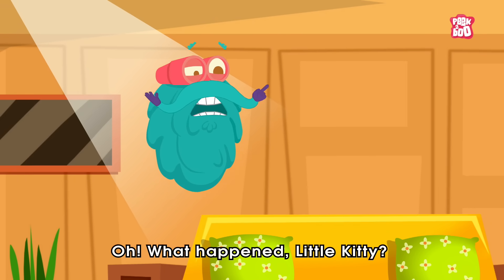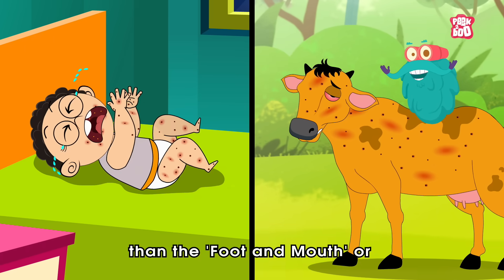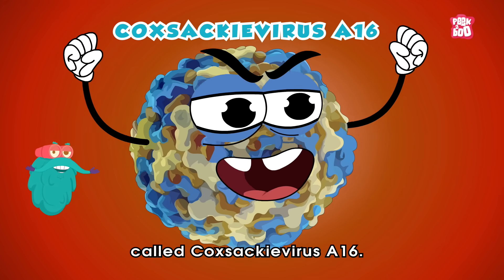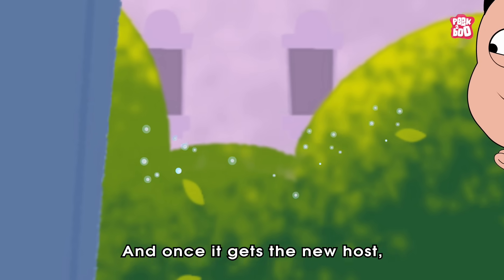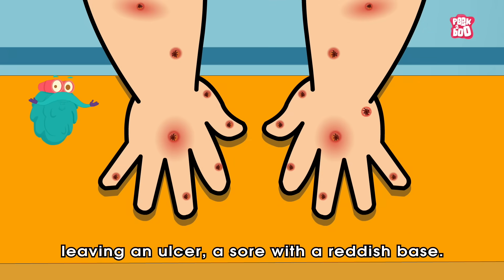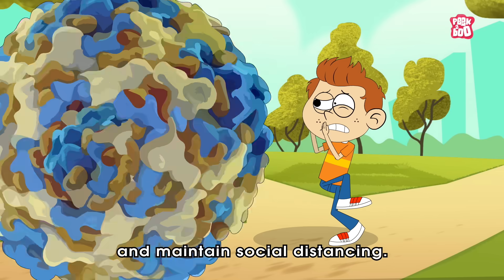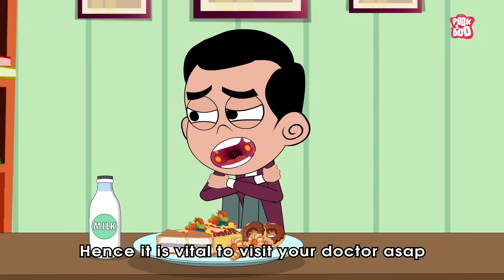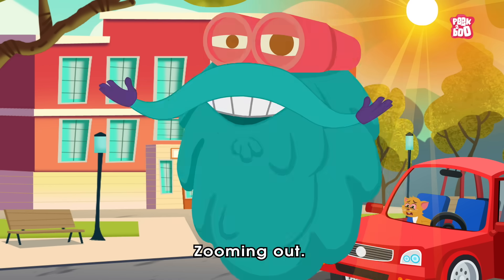What Is Hand, Foot And Mouth Disease? | Infection In Children | The Dr Binocs Show | Peekaboo Kidz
What Is Hand, Foot And Mouth Disease? | Hand Foot Mouth Disease Explained | HFMD Virus | Disease Outbreak | Hand Foot Mouth Disease Symptoms | Hand Foot Mouth Disease | How Does Hand Foot Mouth Disease Spread? | How To Prevent Hand Foot Mouth Disease? | Prevention Of Hand Foot Mouth Disease | Cure For Hand Foot Mouth Disease | Treatment For Hand Foot Mouth Disease | Hand Foot Mouth Disease Infection | Hand Foot Mouth Disease For Kids | Diseases & Disorders | Epidemic | Spread Of Hand Foot Mouth Disease | Prevention & Cure | Health & Fitness | Stay Safe | Science For Kids | Science Videos | Video For Kids | Dr Binocs Show | Peekaboo Kidz

Hey kids, in this video, Dr Binocs will explain What Is Hand, Foot And Mouth Disease? | The Dr Binocs Show | Peekaboo Kidz